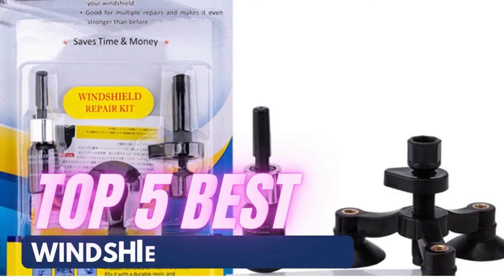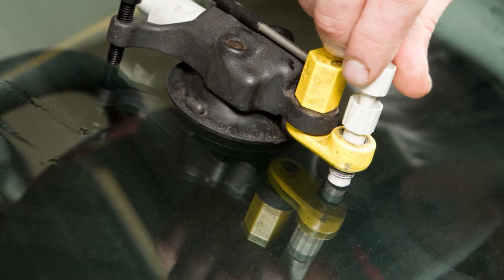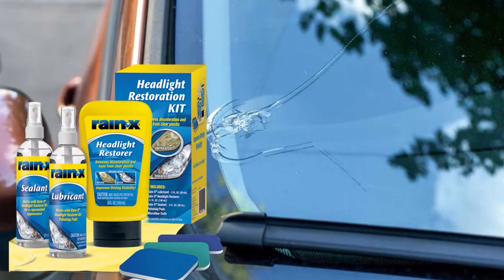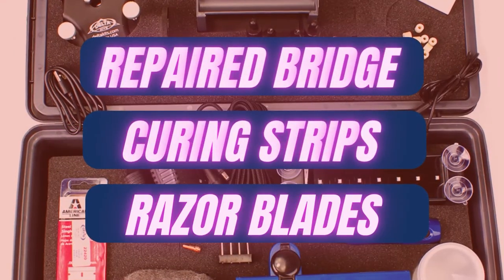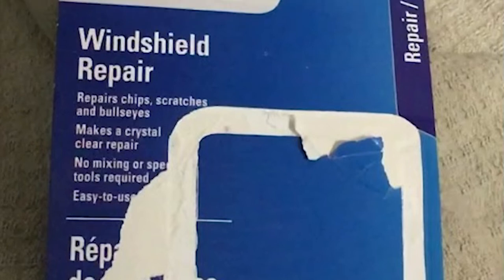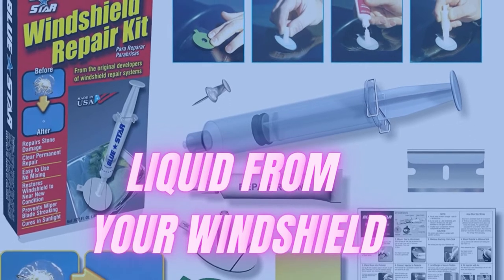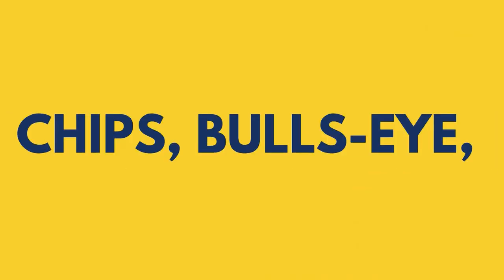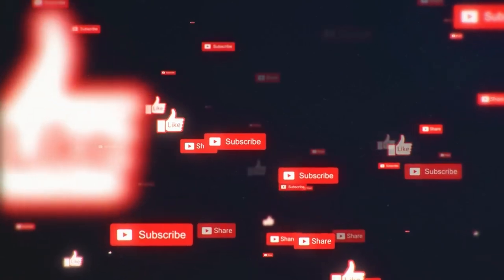Top 5 Best Windshield Repair Kit for Beginners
🎒 Rain-X 600001
🎒 American Windshield Repair Systems
🎒 Permatex 09103
🎒 Blue-Star Windshield Repair Kit
🎒 GLISTON Car Windshield Repair Kit

Today owning a car becomes necessary for everyone and most people are driving on daily basis. Having a car means there can be accidents or repairs that occur many times in the year and especially the windshield.

If some kid throws a rock on your car windshield or it cracked in another incident then you have to fix it. For fixing you can buy a new windshield but it will take half of your income. So, the better solution is to use Windshield Repair Kit.

We are providing a review of the amazing windshield repair kit that can cover damage up to 2.75 inches plus they are the latest kits in 2023. The main benefit of using a windshield repair kit is that you don’t have to wait for it to fill the crack. Once you have applied the resin fluid and follow all the instructions. The recovery process will take a few hours.